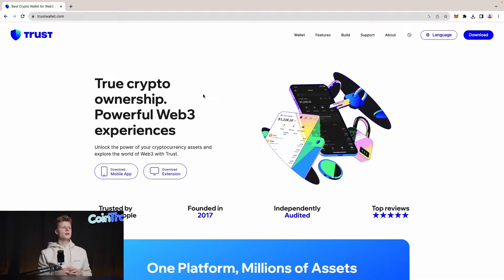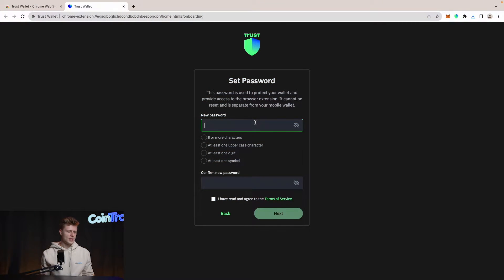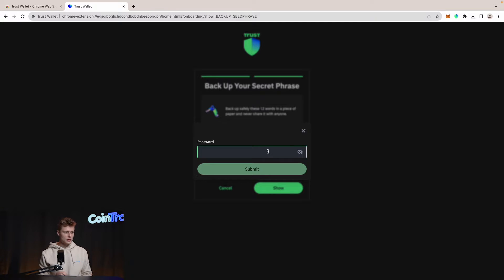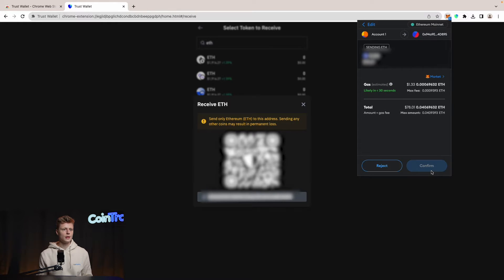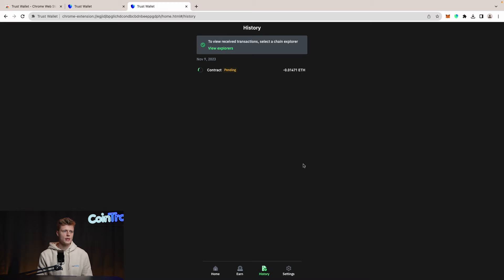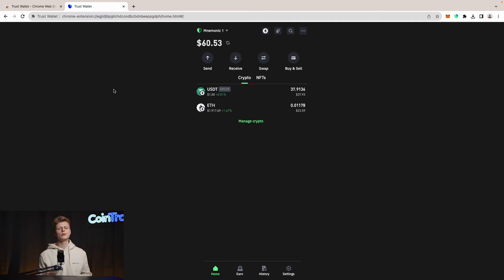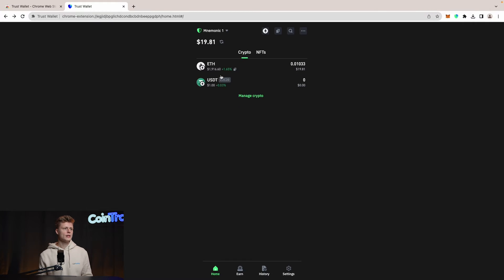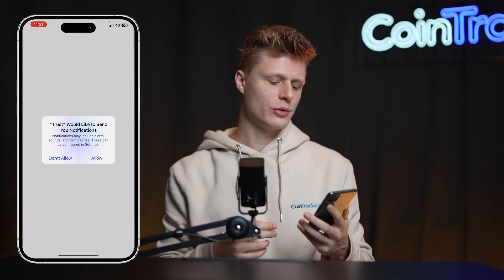NEW Trust Wallet Tutorial: Account Setup & Beginner Tutorial 2024 (Step-by-Step)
In this new Trust Wallet tutorial we guide you step by step through the whole account setup and beginner-friendly explanation of how Trust Wallet works.

The Trust Wallet, often seen as an alternative to Metamask, is famous for working well with lots of apps and supporting many types of coins. Let's check out how to install it and start using it to send and receive money quickly!

We'll walk you through setting up Trust Wallet, making sure you understand why it's important to set up a password and write down your seed phrase.

Once your Trust Wallet is ready, we'll show you how to use it to handle your money safely. You'll learn how to receive, send, and protect your cryptocurrencies so that you can feel confident using Trust Wallet.

Timestamps:
00:00 Introduction
00:35 How to download & set up Trust Wallet
02:15 How to set up a seed phrase for Trust Wallet
03:30 How to receive money with Trust Wallet
05:05 How to swap crypto on Trust Wallet
05:55 How to manage coins in Trust Wallet interface
06:55 How to send money with Trust Wallet
08:34 How to use Trust Wallet app on mobile